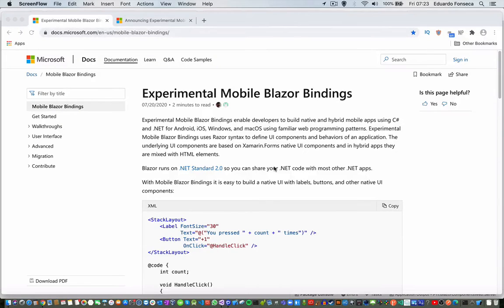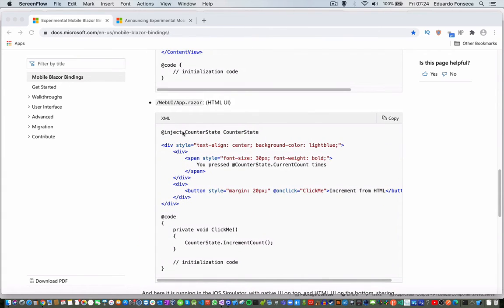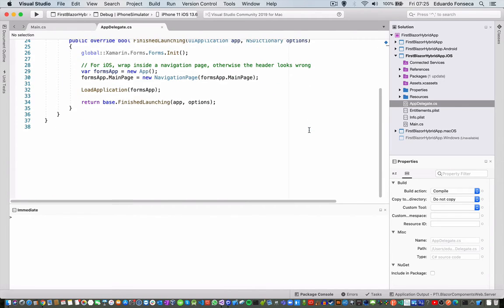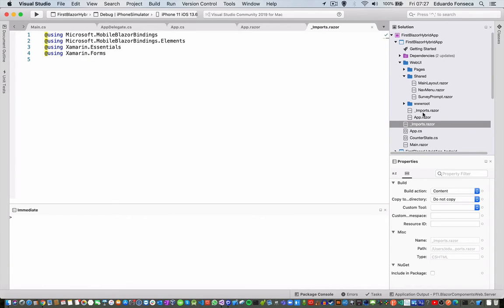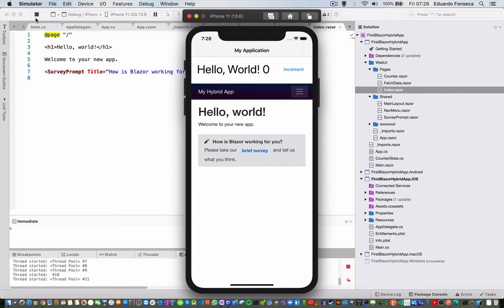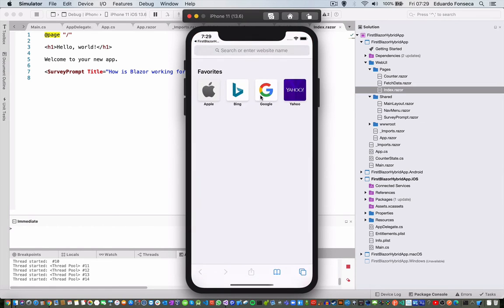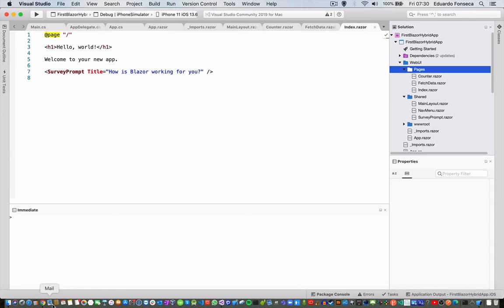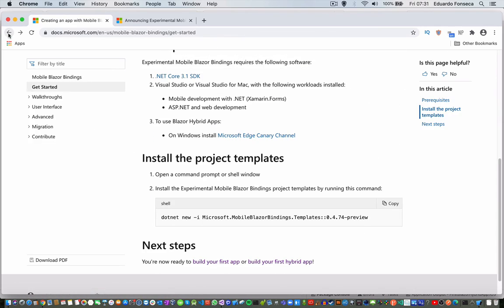Introduction To Experimental Mobile Blazor Bindings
Experimental Mobile Blazor Bindings allow mobile and Xamarin developers to easily create native and hybrid mobile applications using Blazor.